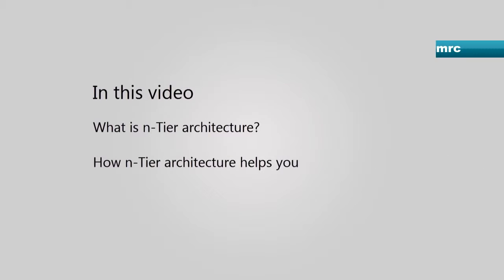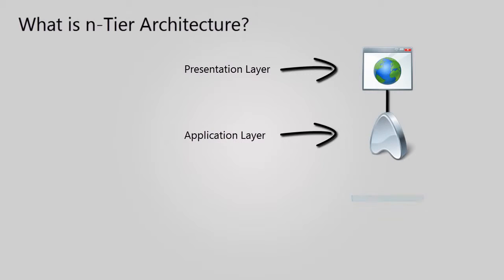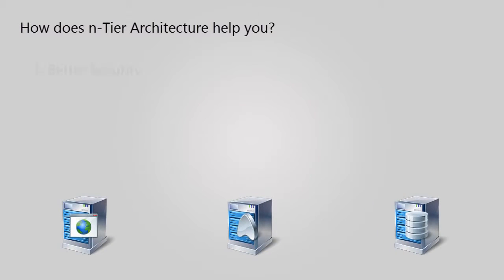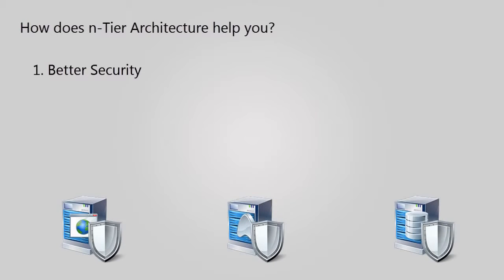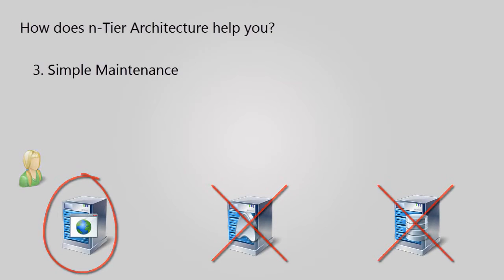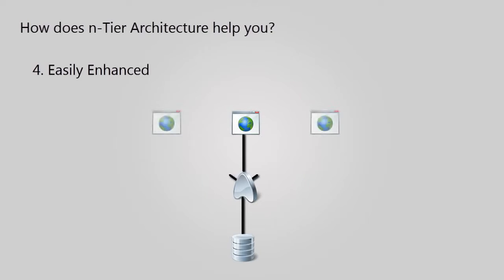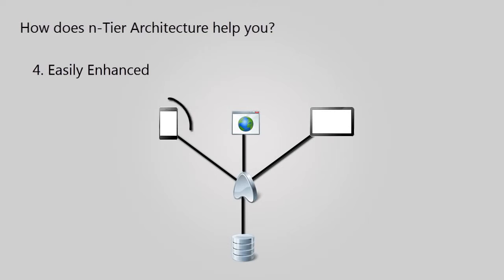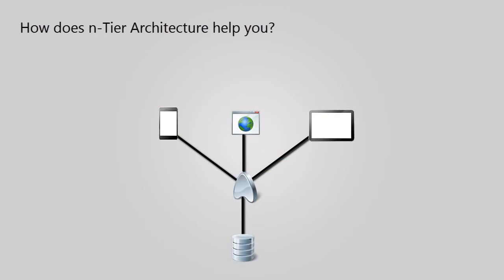n Tier Architectuur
I reposted this video in order to add Dutch subtitles, so I can use it for educational reasons - original video can be found